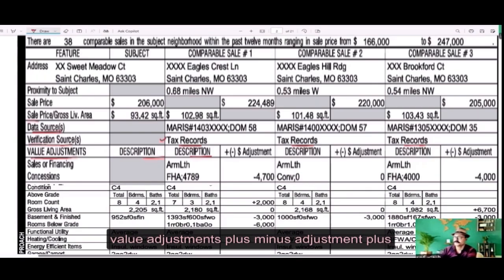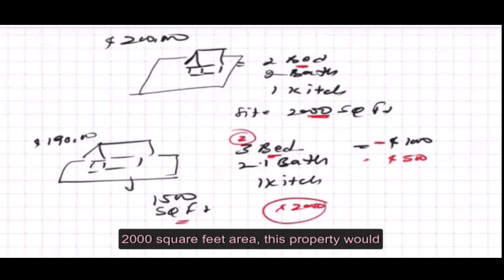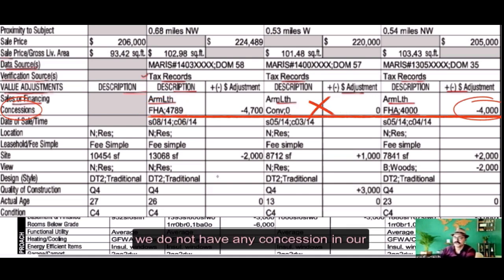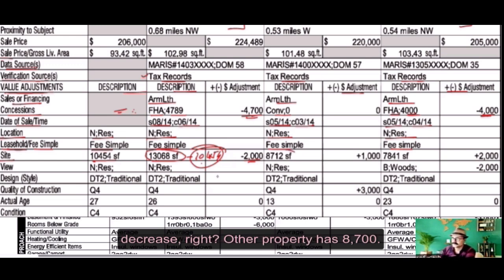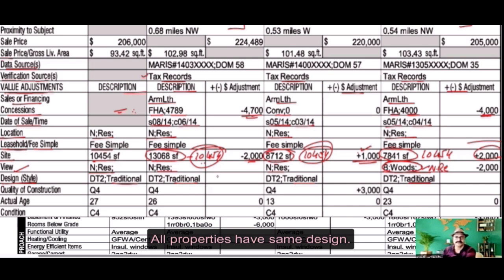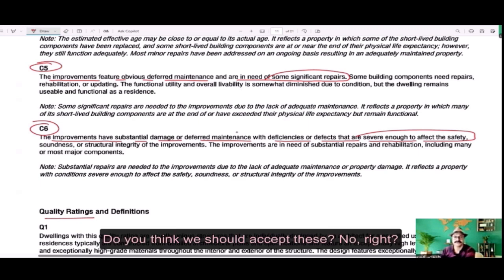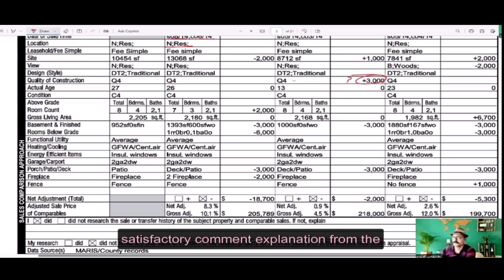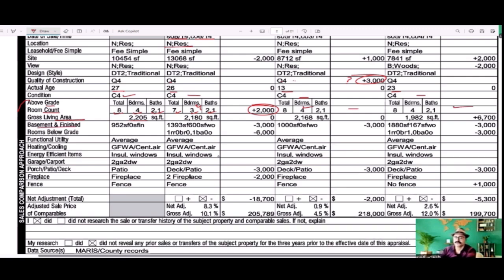Appraisal Report Page 2: Mastering Value Adjustments & Sales Comparisons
Unlock the next level of appraisal knowledge! In this training, we dive deep into Page 2 of the Uniform Residential Appraisal Report, focusing on value adjustments and sales comparison methodology. Learn how appraisers determine adjustments for bedrooms, bathrooms, site area, concessions, and more—plus how to spot common red flags in real-life reports.

This session covers:
How plus and minus adjustments are calculated
The impact of arm’s length vs. non-arm’s length transactions
What counts as above-grade living area (and what doesn’t)
UAD quality and condition ratings (and which ones are unacceptable for lending)
How to read between the lines for appraiser notes and required clarifications
Perfect for:
Mortgage underwriters
Real estate professionals
Trainees preparing for appraisal or underwriting exams
Anyone seeking to truly understand how property value is determined

for full courses!